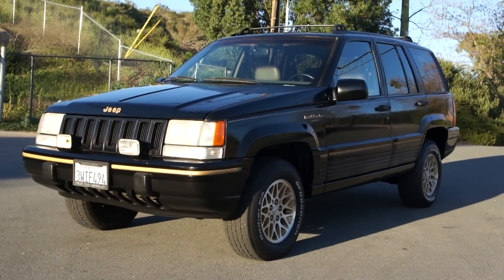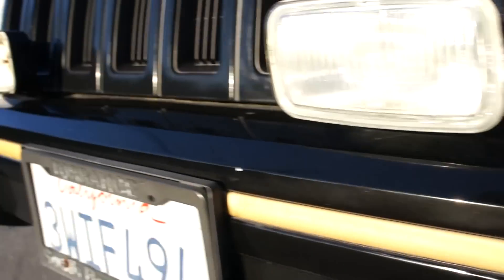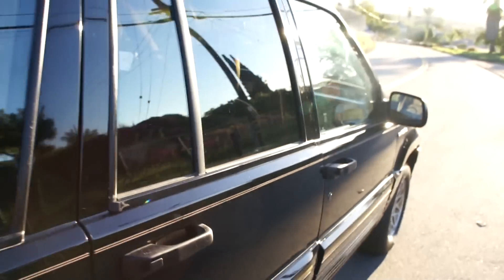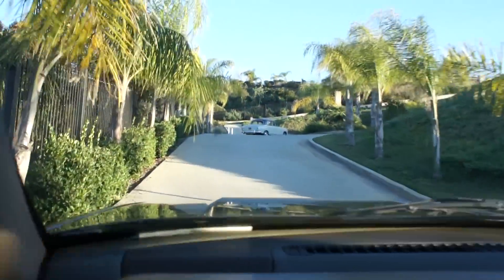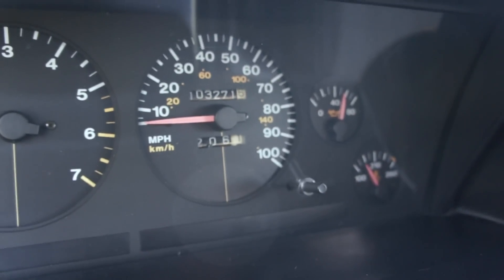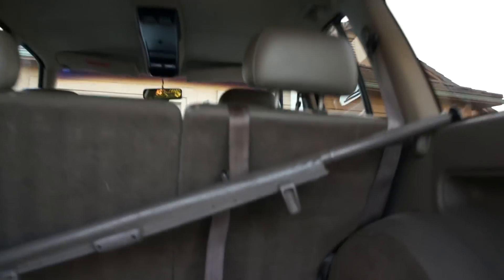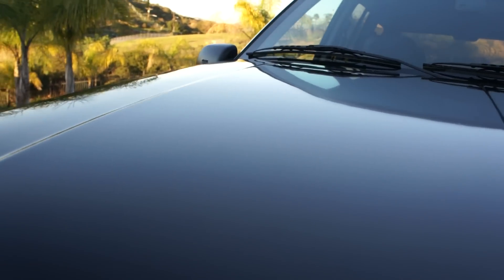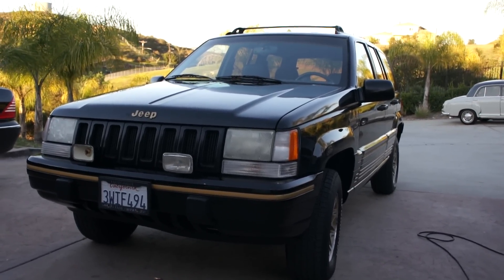1994 JEEP Grand Cherokee Limited Wagoneer 103k Orig Mi AWD SUV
This is a Very Clean 1994 JEEP Grand Cherokee Limited. It is super clean and is a great runner. Its hard to find them this clean anymore, The JEEP has Leather Interior and is in Great shape Drives and shifts Great. If there is anything i can do for you let me know i am selling this JEEP at a steal call anytime Nathan 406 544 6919 Make sure and check out my other videos I always have all sorts of unique Classic, EURO & Muscle cars and I sell them cheap. Need help Exporting to Europe Canada, Asia etc. No problem I got you covered. Make your next car a Investment car.